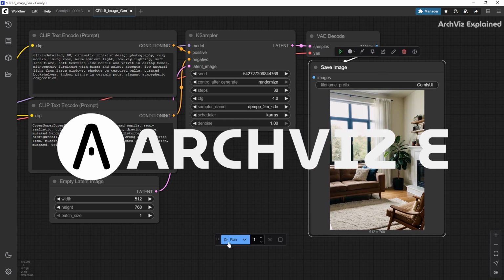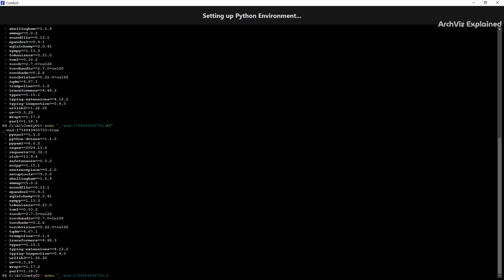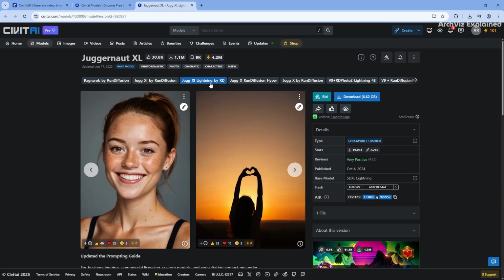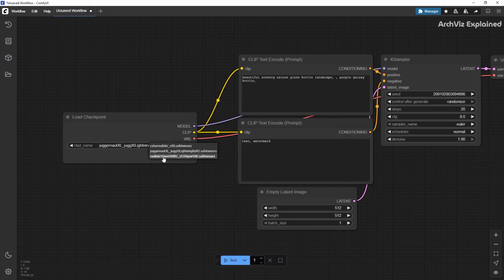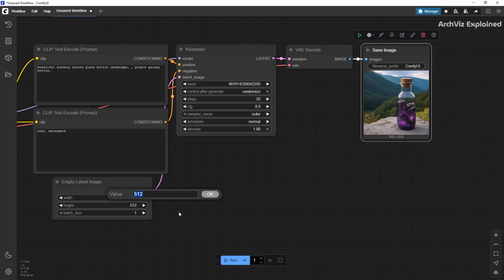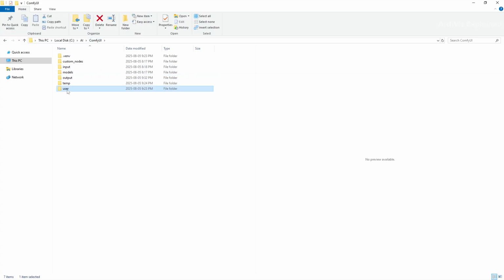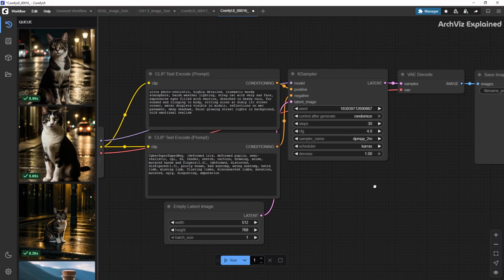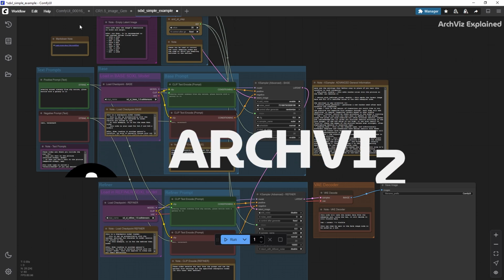How to Install ComfyUI & Generate Your First AI Image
From zero to your first AI image—this beginner-friendly ComfyUI guide covers it all.

In this video, you'll learn how to install ComfyUI on Windows, download popular Stable Diffusion models, and generate your first AI image all with simple, visual workflows. Whether you're a beginner or just switching from another interface, this tutorial has everything you need to get started with confidence.

✨ Key Benefits
• Learn how to install ComfyUI with a beginner-friendly Windows setup
• Discover how to import both SDXL and v1.5 models from CivitAI
• Understand each node in the workflow and how to use them effectively
• Save and manage workflows for future use or sharing
• Troubleshoot errors and use the ComfyUI Manager to fix missing nodes
• Generate stunning AI images with no coding required

⏱️ Video Chapters:
00:00 Introduction
00:11 Installing ComfyUI
00:34 Installation Options Explained
01:31 Mirror Settings & Final Setup
01:58 ComfyUI Interface Overview - Zooming and Panning
02:22 Understanding Nodes
02:41 First Image Test – Error Fix
03:05 Downloading Models from CivitAI
03:18 Ai Model Types and File Format Tips
03:57 Installing Models into Checkpoints Folder
04:28 Refreshing and Selecting Models
05:06 Generating Your First Image
05:36 Testing the v1.5 Model
06:05 Quick Workflow Overview
06:53 Model Recommendations and Settings
07:32 Adjusting Sampler, Steps, CFG
08:20 Using Example Prompts from CivitAI
09:10 Saving Your Workflow
09:39 Setting Up SDXL Workflow
10:29 Loading and Switching Workflows
10:58 Where Generated Images Are Saved
11:10 Drag-and-Drop Image to Reload Workflow
11:38 Using ComfyUI Manager
11:58 Installing Missing Nodes Easily
12:13 Pros and Cons of the Workflow System
13:06 Conclusion and What’s Next